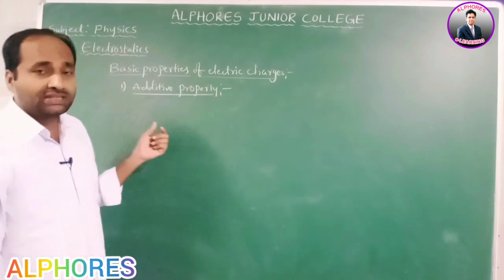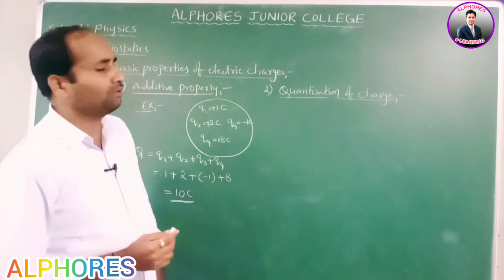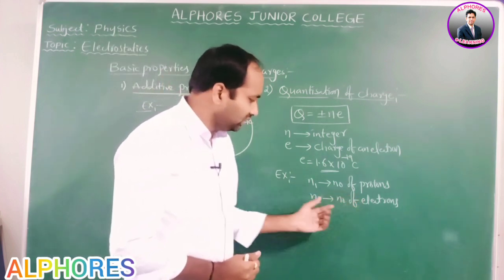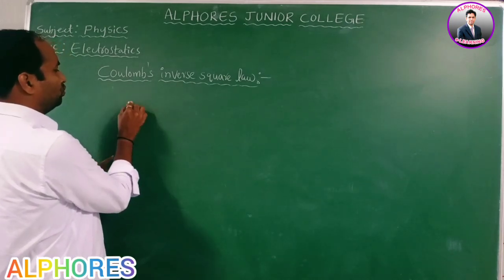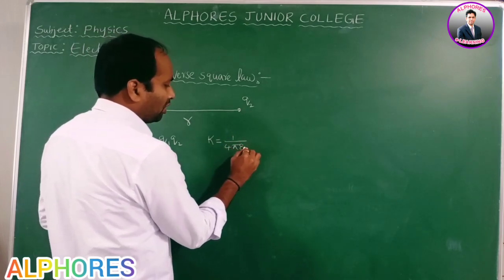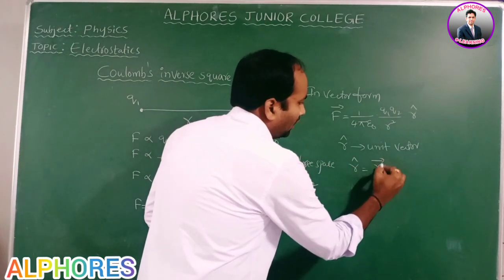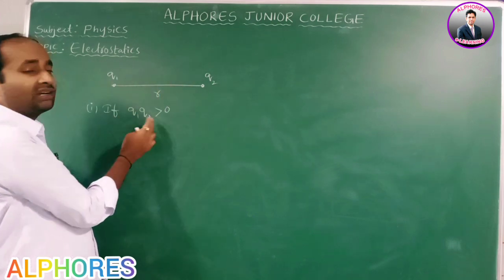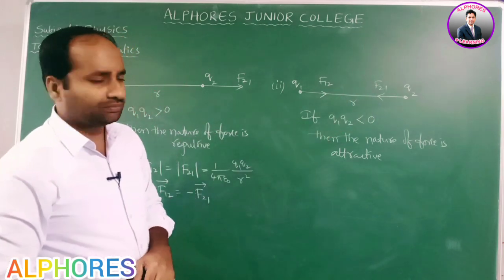2nd BATCH | II YEAR | PHYSICS | MAIN S | NEET | EAMCET | SESSION 2 | 03.07.2020